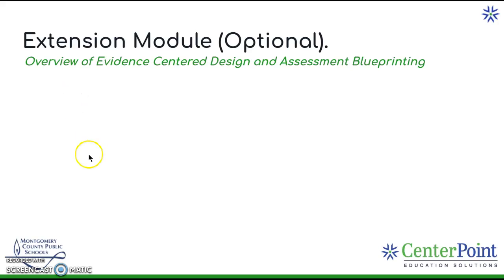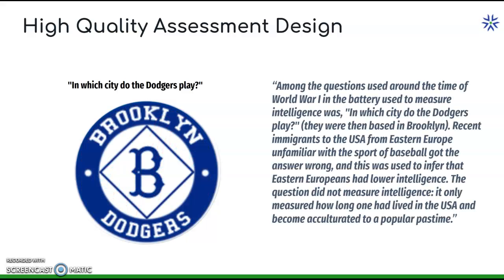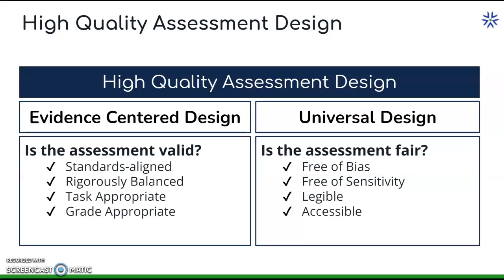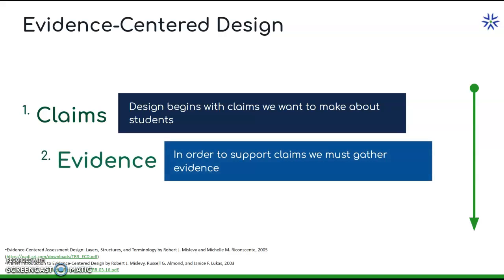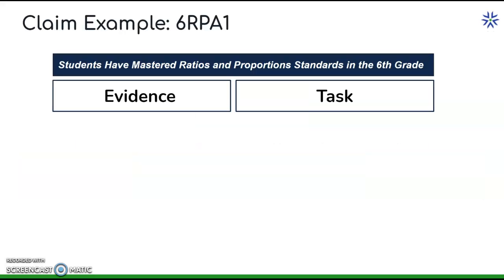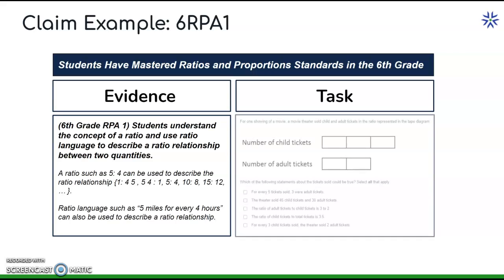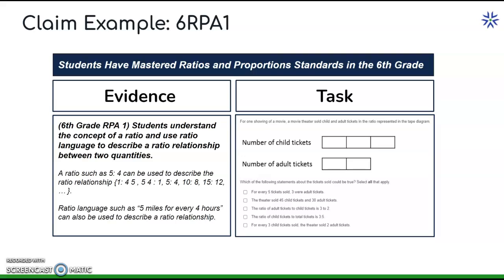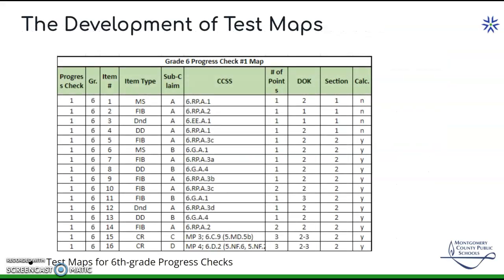Extension Module - Evidence Centered Design